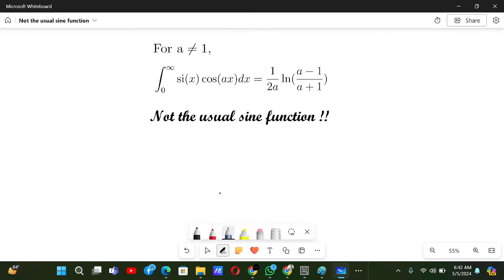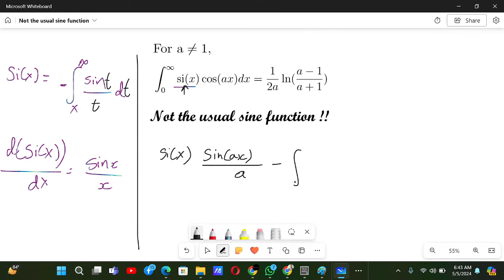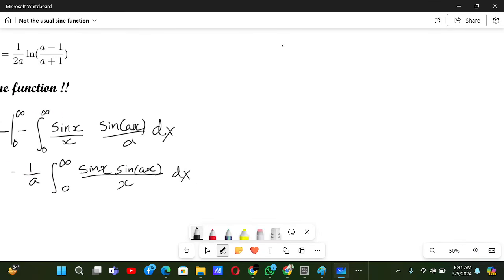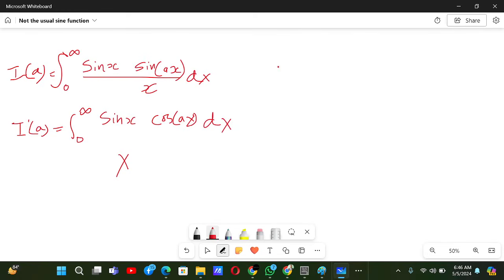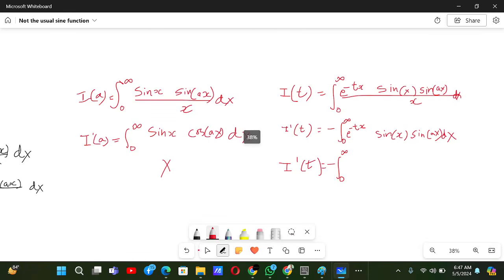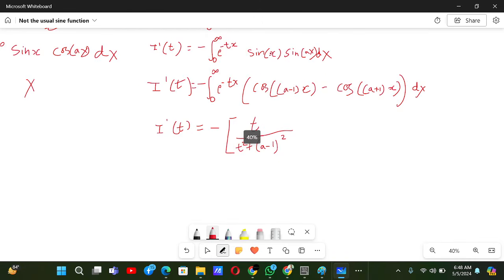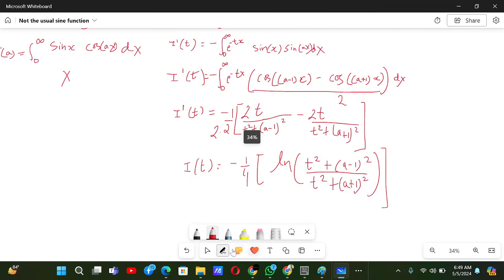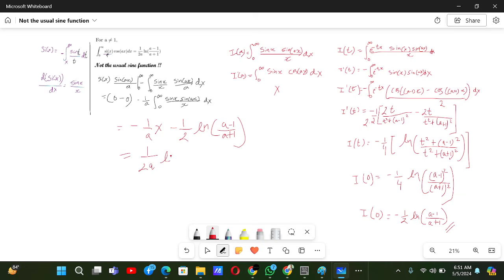Not the usual sine function !!!